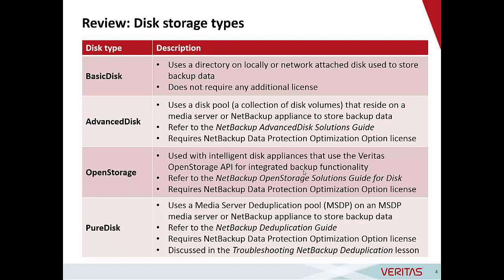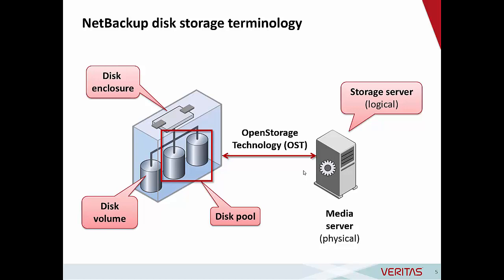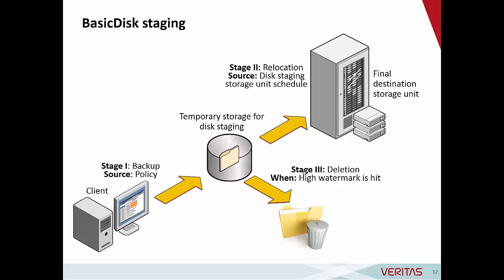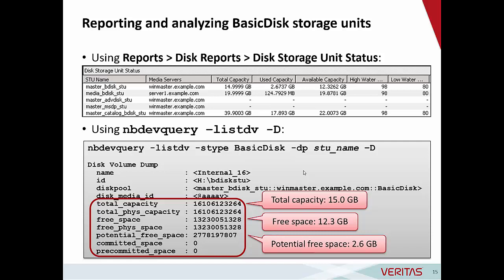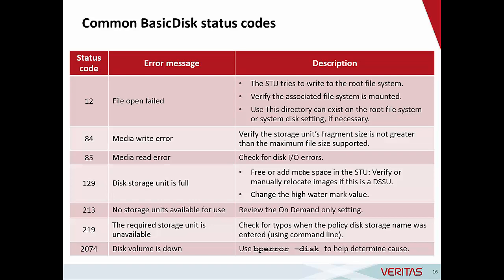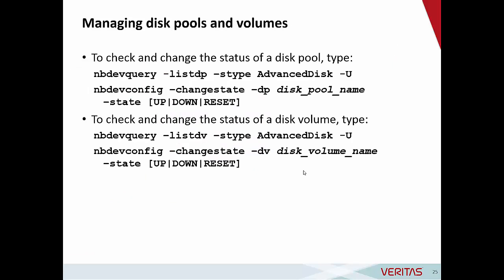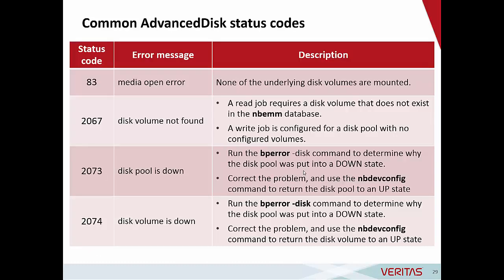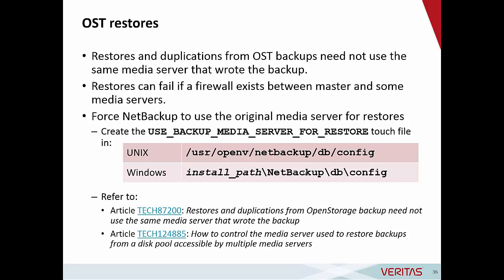Troubleshooting Disk backup resource